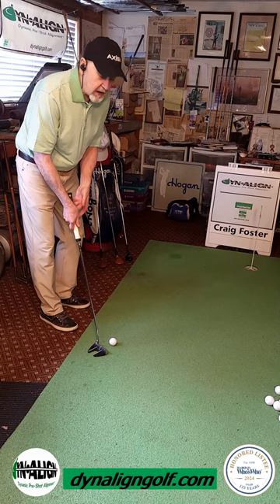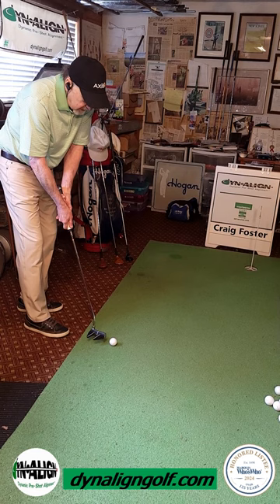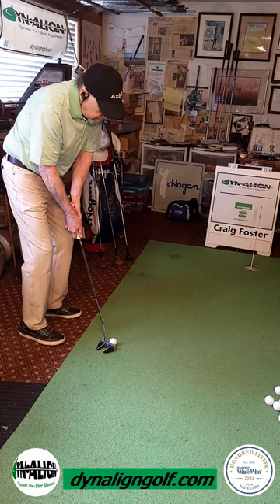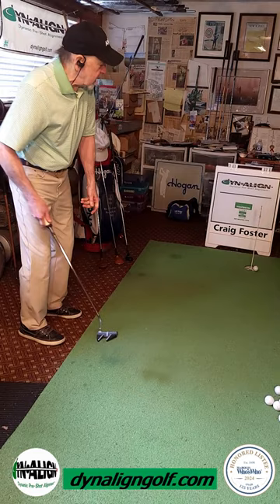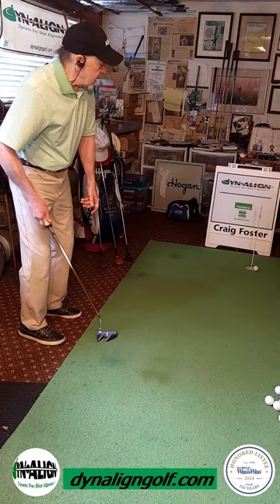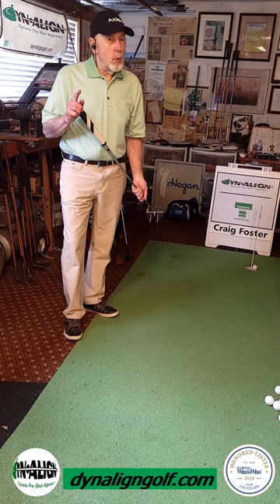Poor Putting Distance Control At The Masters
Masters greens are among the most difficult to putt in the game. A player must not only read the green properly, but they also must start the putt on the proper line at the proper speed. Line and distance control are two separate tasks.

Focusing on guiding a putt on a tricky breaking line can cause a player to lose focus on delivering the proper speed for the read. Every golfer has experience leaving a putt short or hitting well beyond the hole because their focus was on the line rather than the speed of the putt.

Our focus can only be on one task at a time, and it takes a moment to switch between line and distance. It can be similar to reading an incoming text while driving. Focus on the road can be lost for the equivalent of the length of a football field.

DynAlign allows a player the advantage of single task focusing by separating the two tasks into an alignment phase and a force delivery phase.

Learn how to make more putts and avoid three putting with DynAlign dynamic preshot alignment.